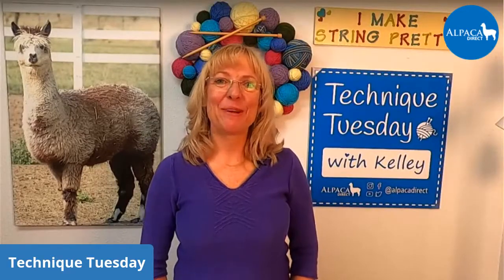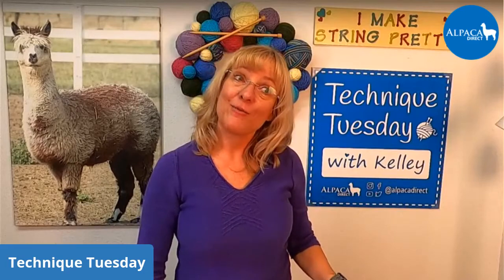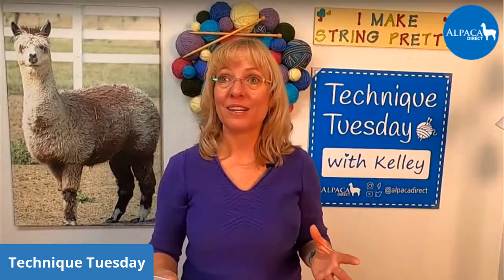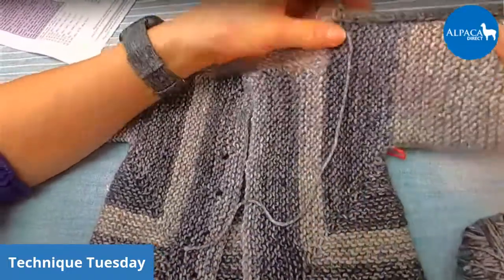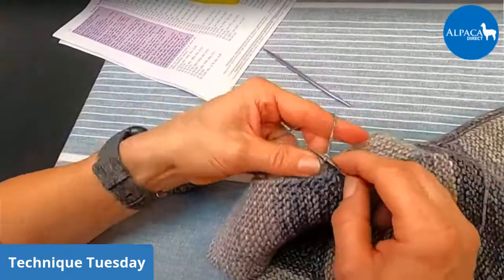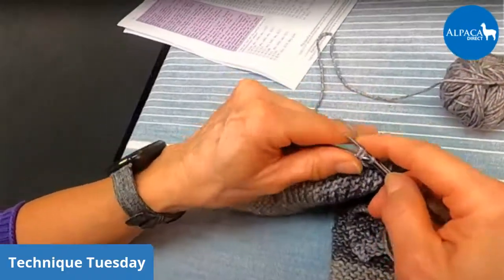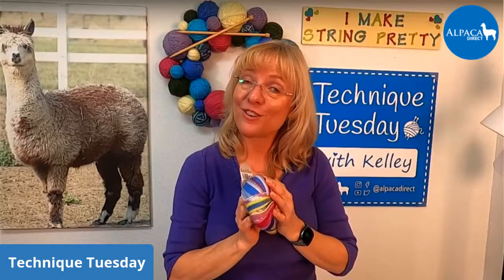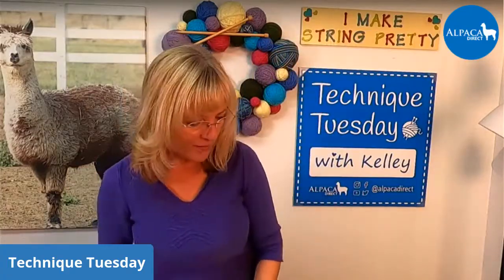The Baby Surprise Jacket + Applied i Cord Bind Off For Seaming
Kelley shares her finished Baby Surprise Jacket plus a new knitting technique using the i-Cord Bind-Off for seaming 2 garter stitch edges together.